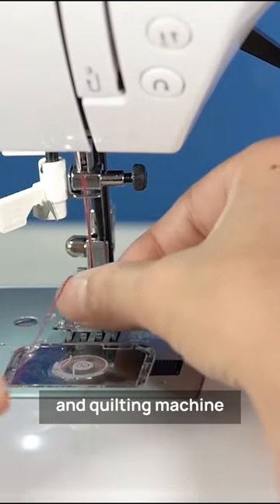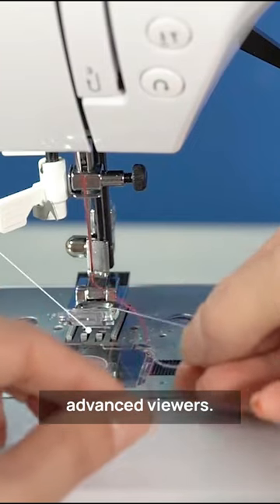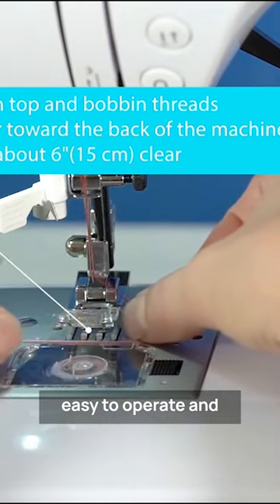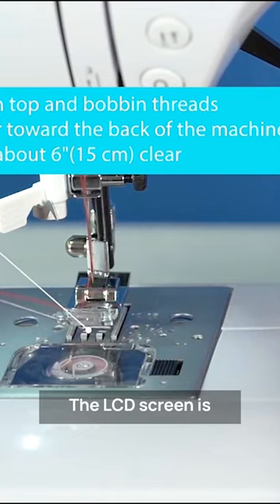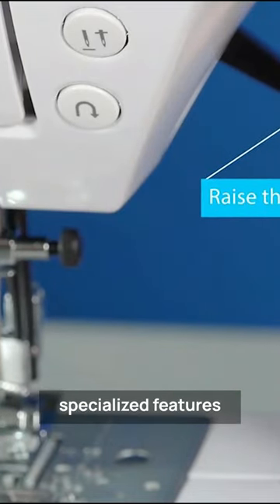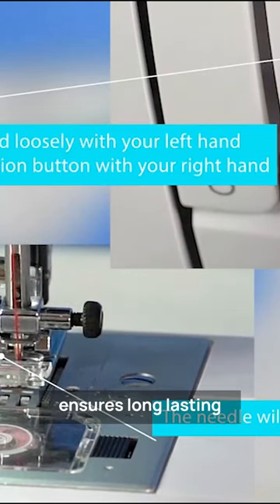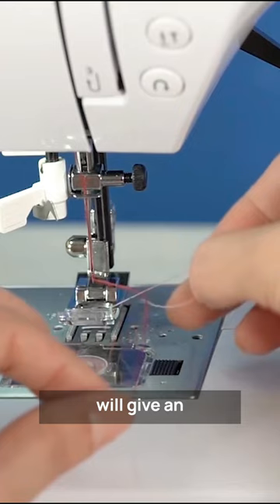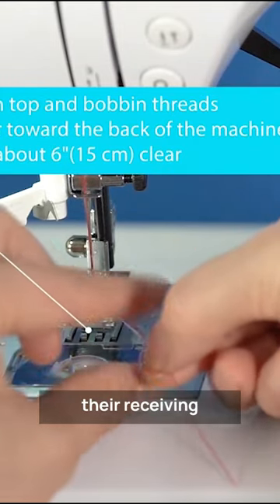Heureux Sewing and Quilting Machine